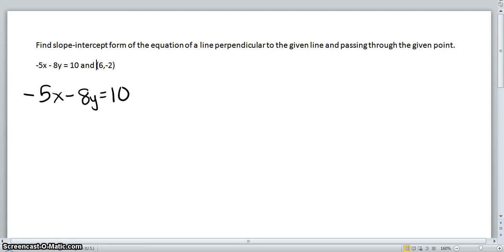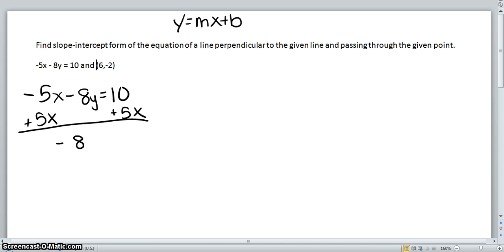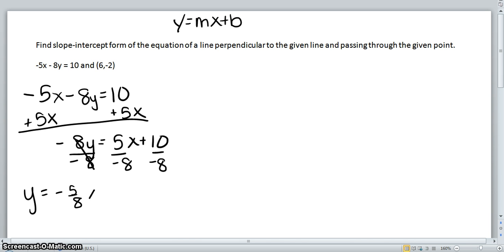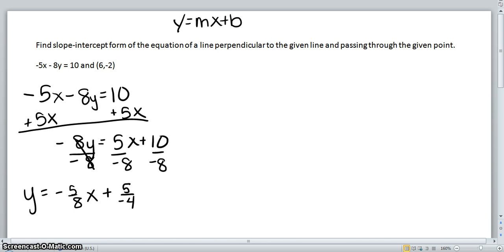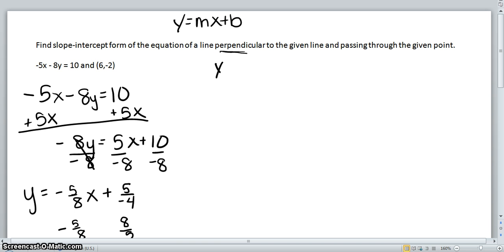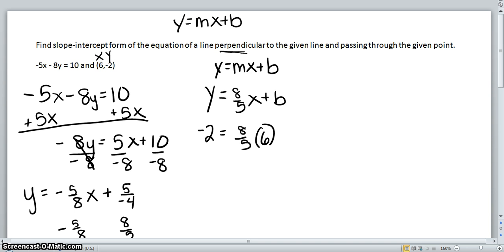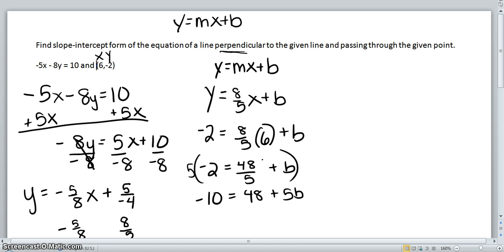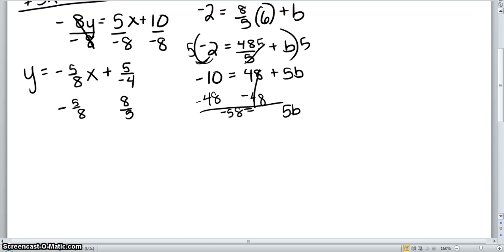Find equation of line perpendicular